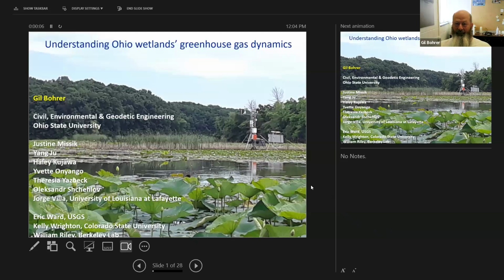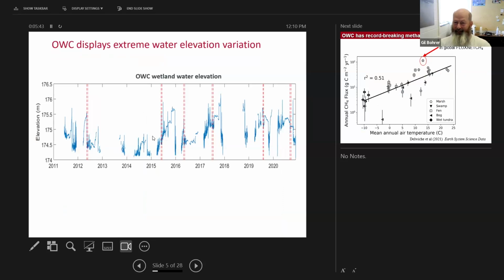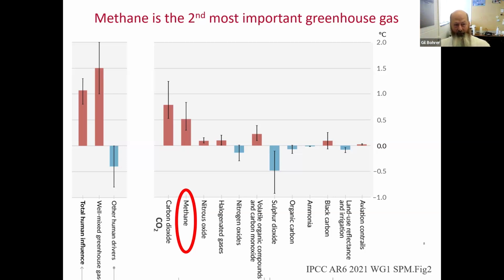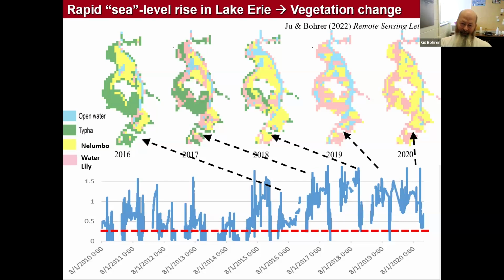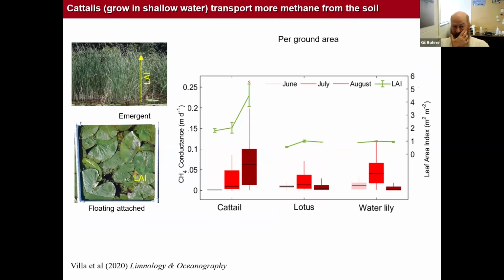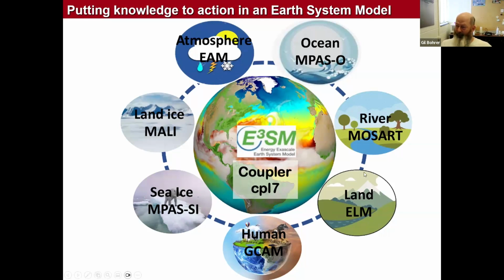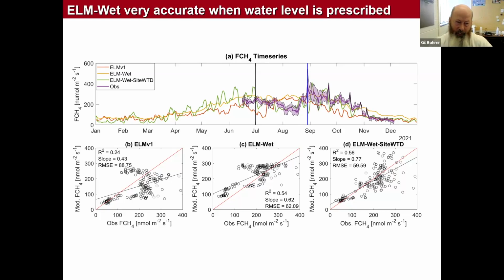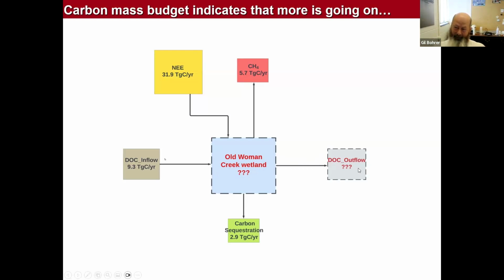CEGE CONNEXT Understanding Ohio Wetlands' greenhouse gas dynamics - Gil Bohrer 9.25.24